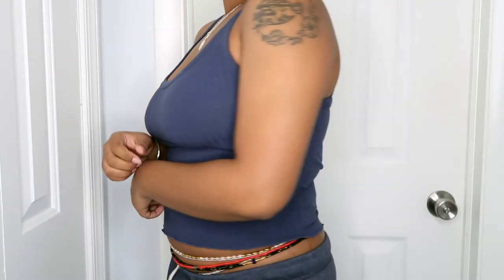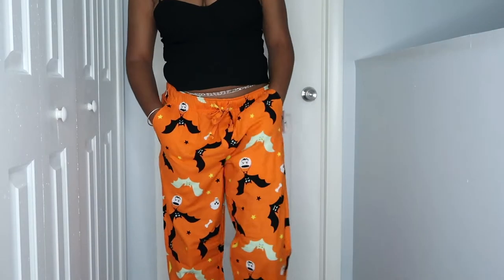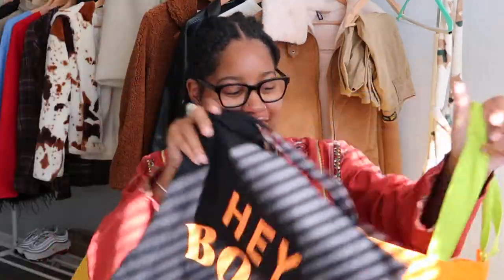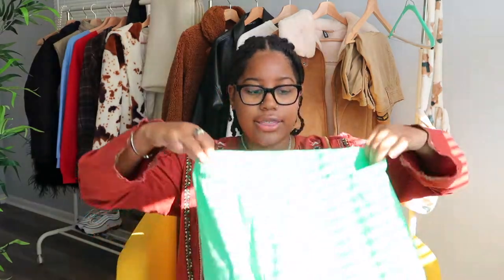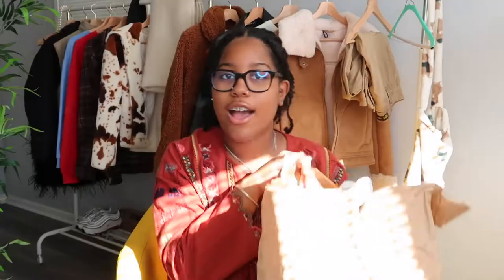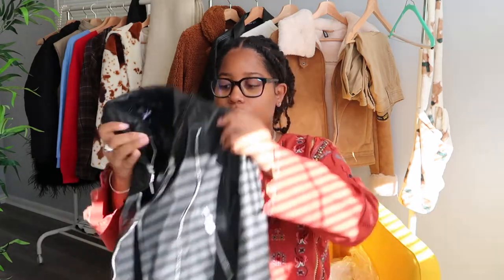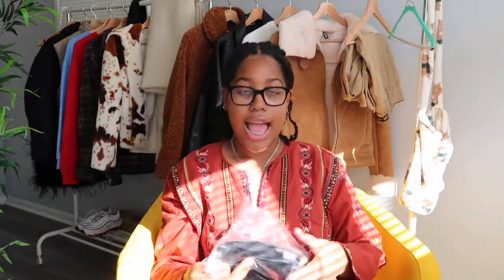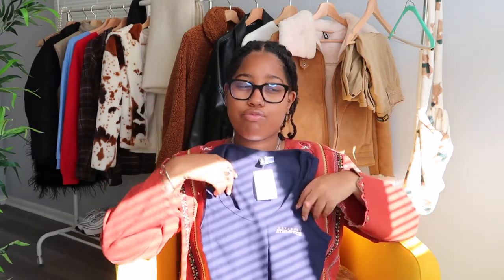My Recent FALL Purchases || Sweaters, Jackets, Sweatpants, + More!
HEY BABES!!

I’m Kamani , but like to go as Kiera.
more known as mani :)

In today’s video, I show you ALL my recent Fall purchases! I purchased a few new comfy pieces that I was excited to show you all. Hope you enjoy this video x

Clothing Details Coming Soon!

STAY EDUCATED:

——— Roe v. Wade Overturn

Music

*None of the music used in the video is mine.*

more!!!

xoxo,
     mani